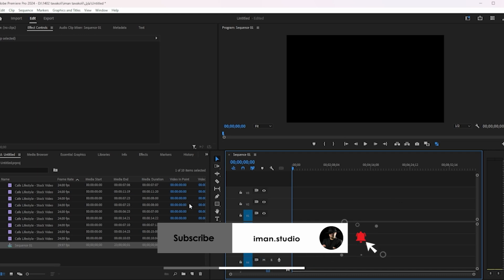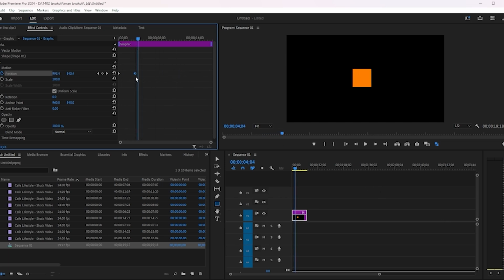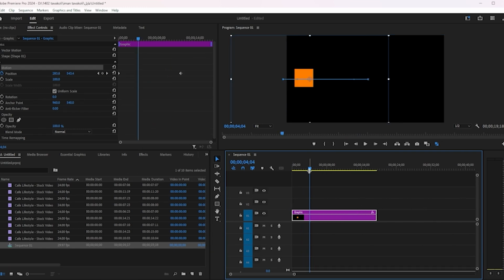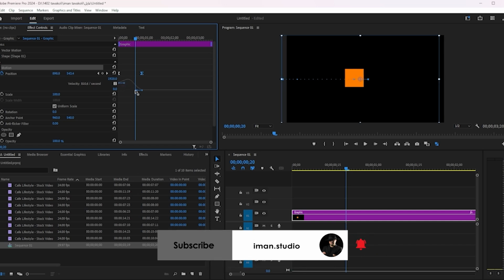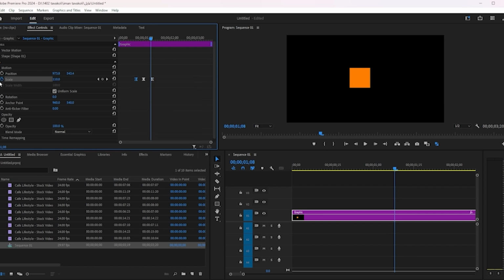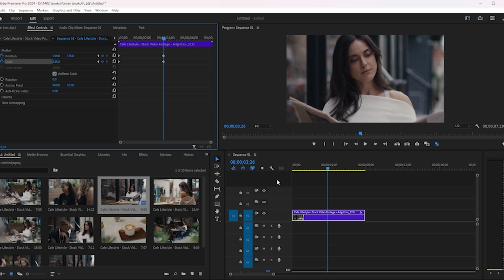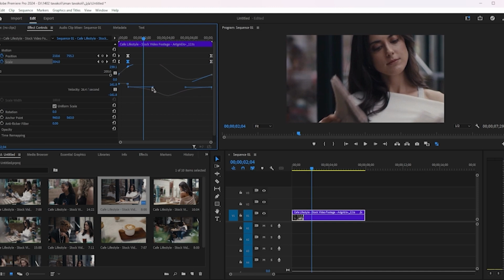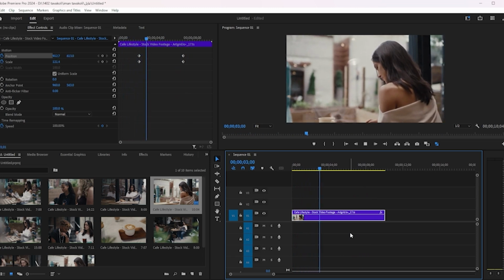How to Create Smooth Animations in Premiere Pro (Keyframing & Easy Ease Tutorial)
If you want to transform your video editing projects from basic clips into professional, dynamic visuals, mastering Keyframes in Premiere Pro is your absolute secret weapon! In this Premiere Pro tutorial, we dive deep into the Effect Controls panel to show you how to build impressive animations using essential controls like Position, Scale, and Opacity. You don't always need After Effects for engaging motion graphics—learn how to execute smooth camera moves, dynamic zooms, and custom graphic animations right inside Premiere Pro.

The real magic of professional video editing lies in creating natural movement, and that's where techniques like Easy Ease In and Easy Ease Out come into play. In this lesson, we break down speed graphs, motion paths, and practical application on real video footage to ensure your transitions look fluid and seamless. Whether you want to master keyframe timing, frame tweaking, or motion speed control, this step-by-step guide will elevate your video editing skills to the next level. Watch until the end to discover how to keep your workspace clean and efficient while editing!

00:00 Introduction & Recap
00:19 Creating Shapes & Color Settings
01:10 What is Keyframing? Creating Your First Motion
03:12 Managing Motion Paths & Anchor Points
04:38 Easy Ease Techniques & Speed Curve Control
06:17 Scale Animation & Pulse Effects
07:30 Working with Opacity & Motion
08:47 Applying Zooms & Camera Movement on Real Footage
11:45 Organizing & Customizing the Effect Controls Panel
13:19 Outro & Wrap-Up